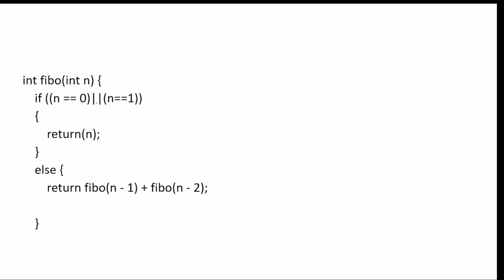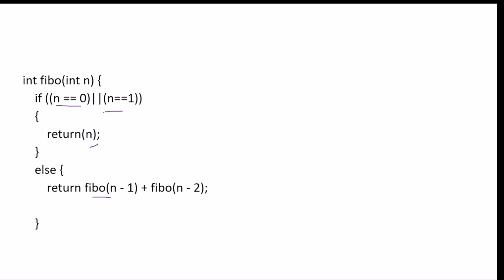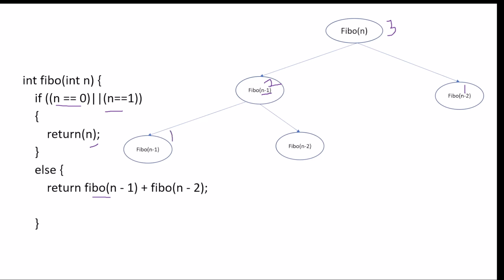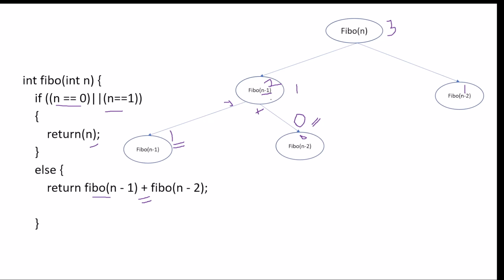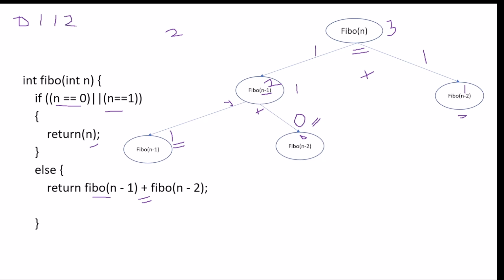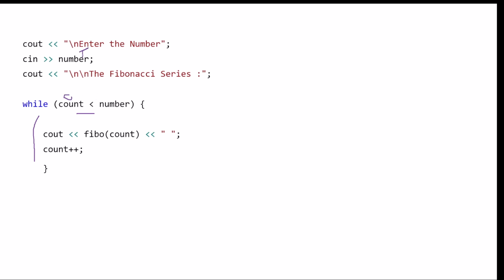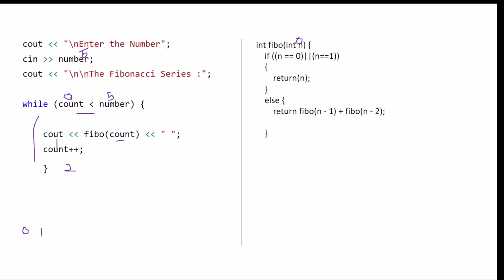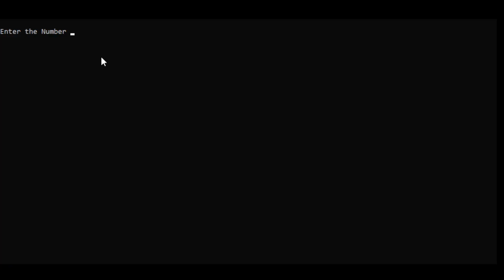generating a Fibonacci series using recursive function in c++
Write a C++ Program to find a Fibonacci series till the given number using recursive method